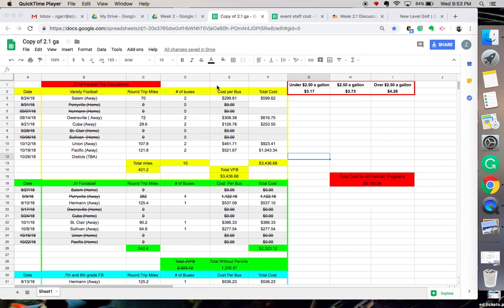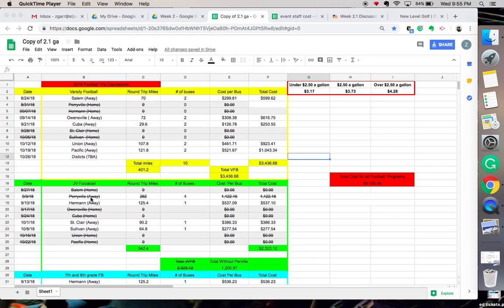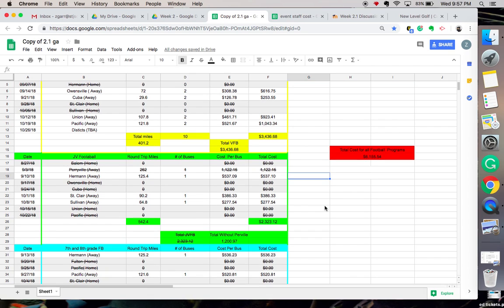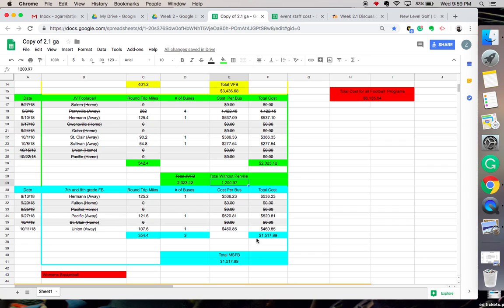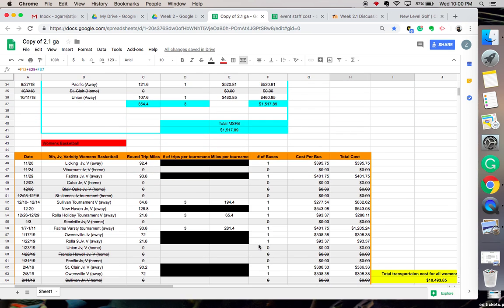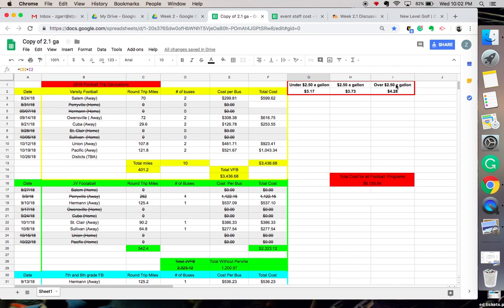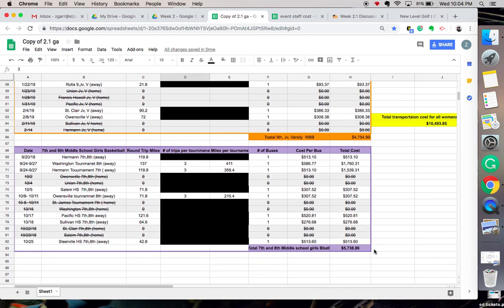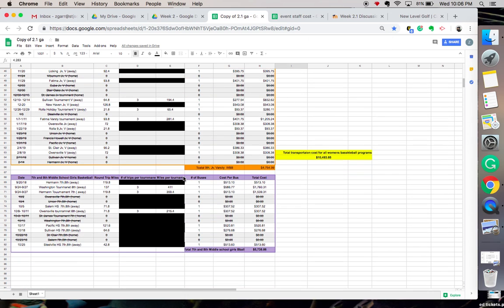EDU 528-Transportation Cost spreadsheet.